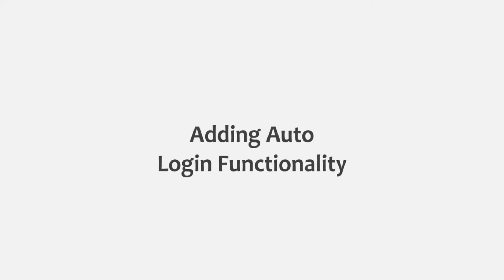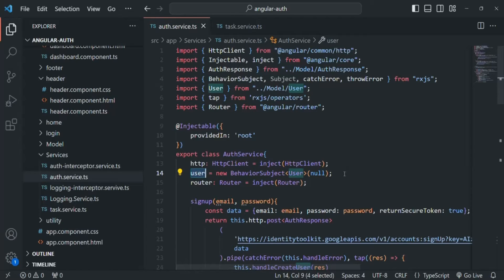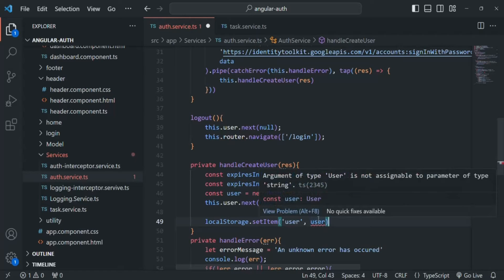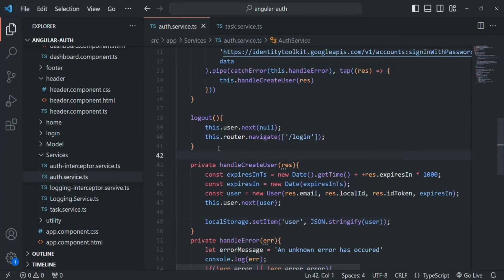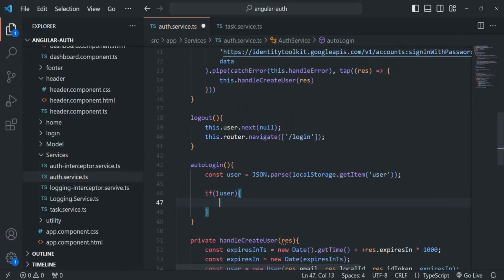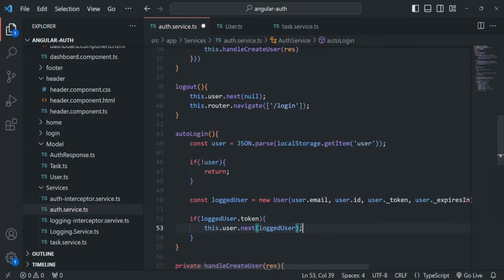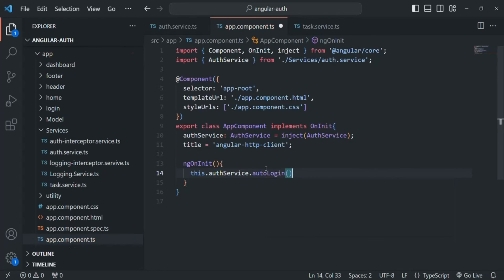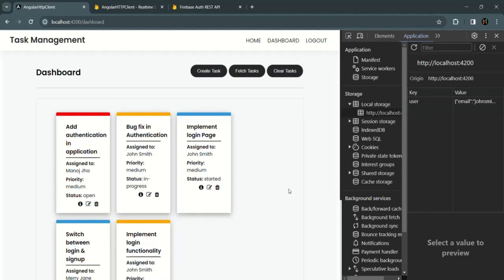#166 Adding Auto Login Functionality | Authentication & Authorization | A Complete Angular Course